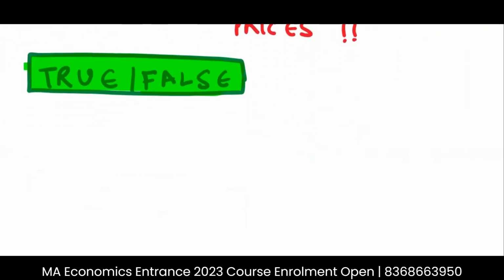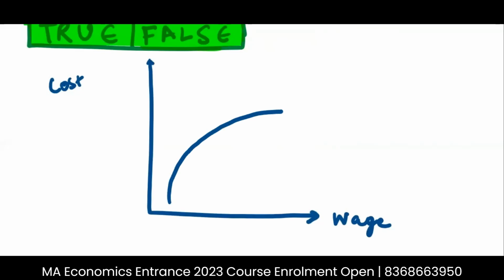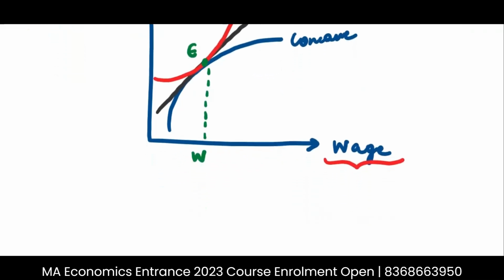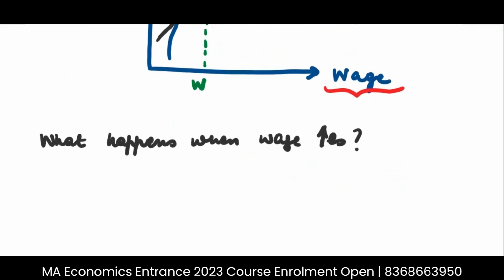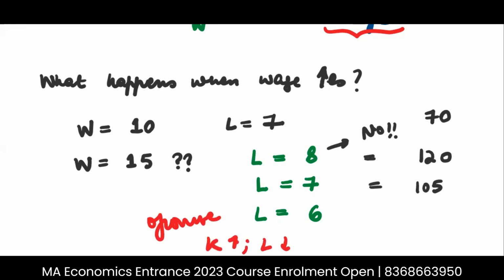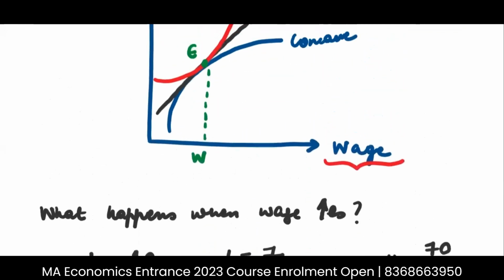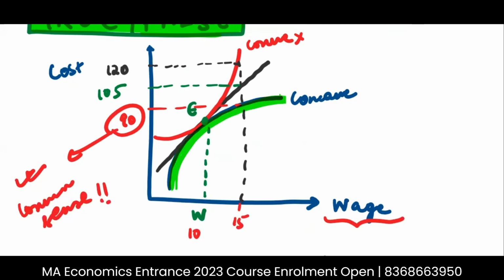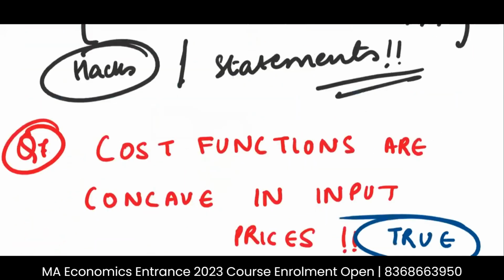DSE MA Economics Entrance Preparations | Masters in Economics Entrances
In this video, we will discuss about some important points in terms of topics and steps from DSE MA Economics Entrance point of view.

MME 2
MME II
Basic Econometrics
Case & Fair
Principles of Economics
Varian Workbook
International Economics
JNU SIS
Economic Honors
SAU
South Asian University
IGIDR
DSE 2023
MSE 2023
ISI 2023